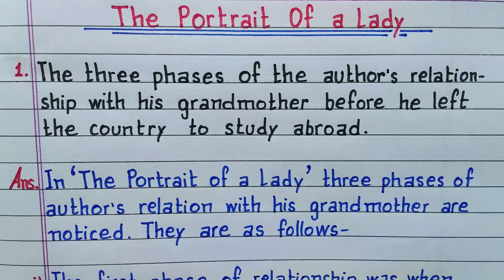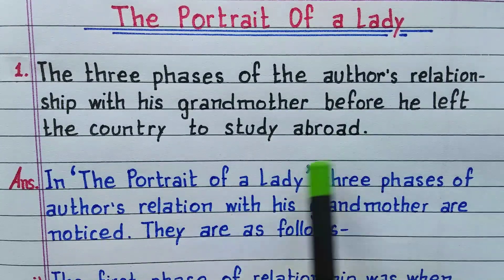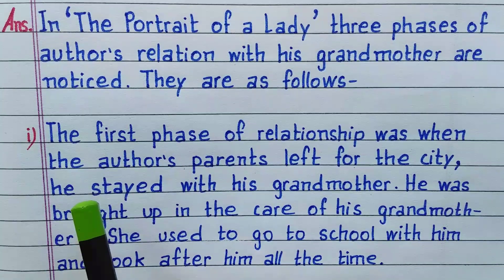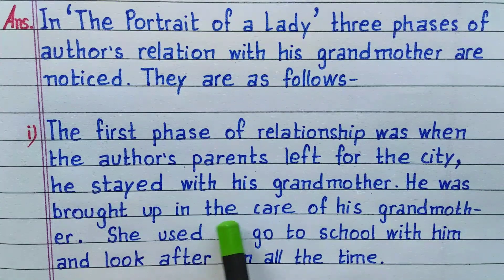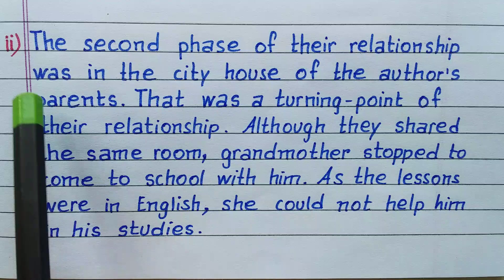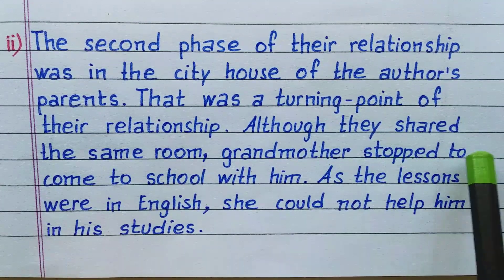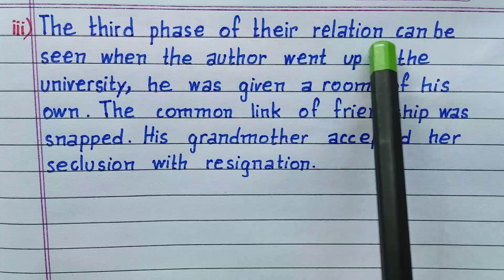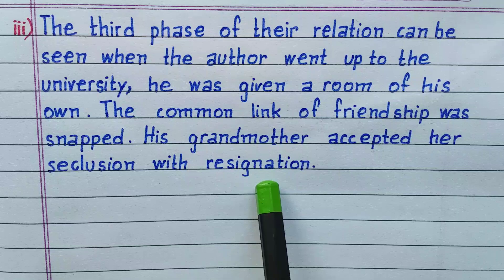The three phases of the author's relationship with his grandmother | The Portrait of a Lady Class 11